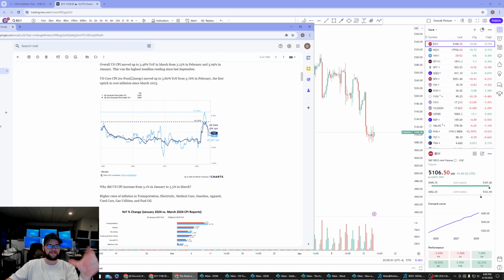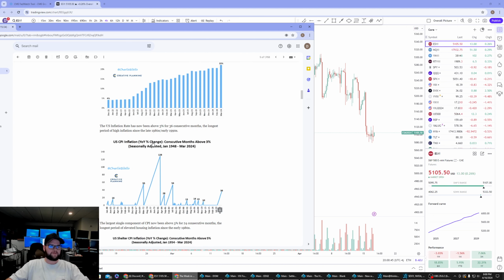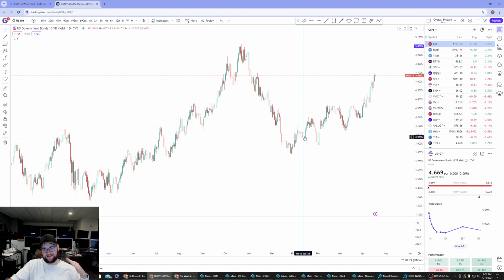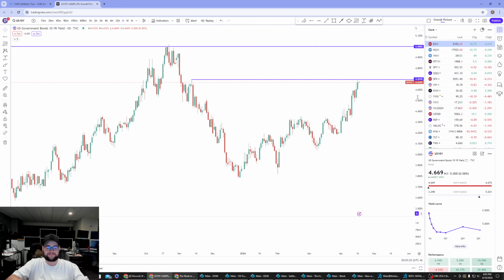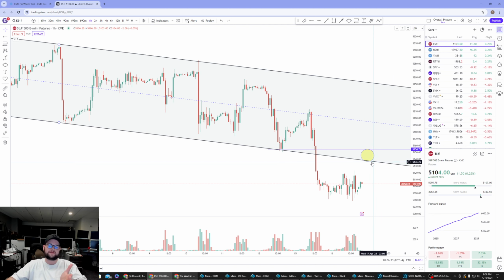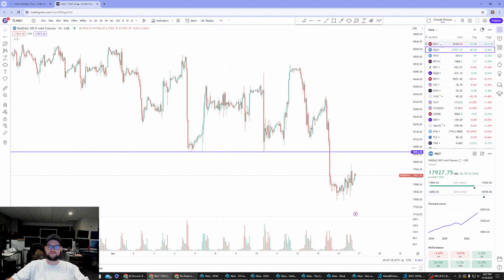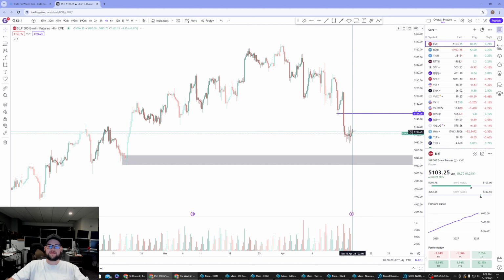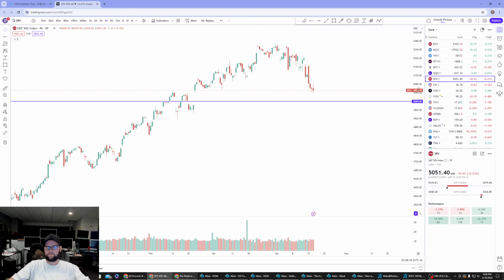Will the Fed cut rates this year?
June rate cut probability fell from 59.2% down to 18.8%... as a result, the market sold off
Continue to keep an eye on future rate cut probabilities as well as inflationary data
Key areas to watch heading forward